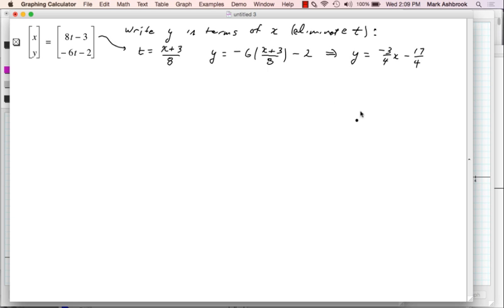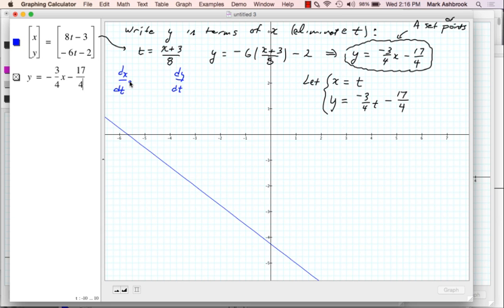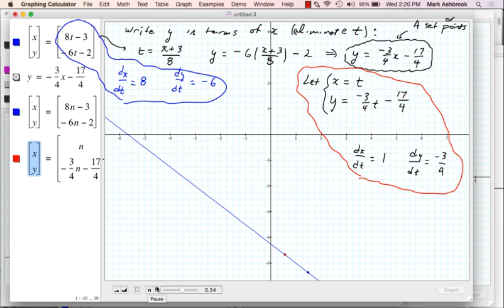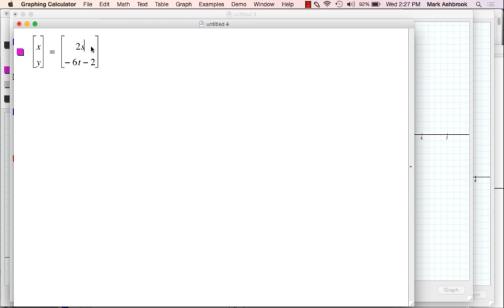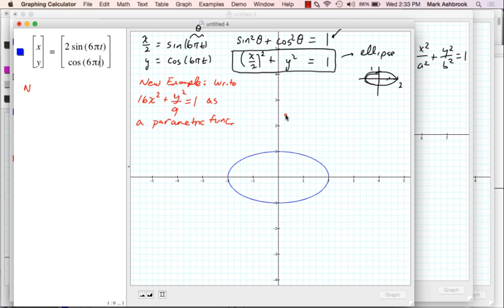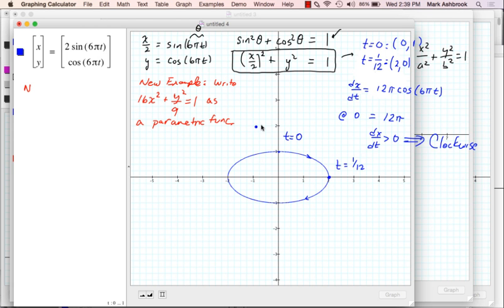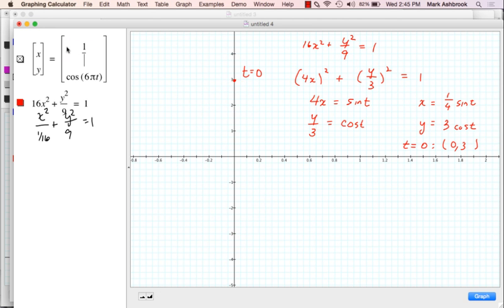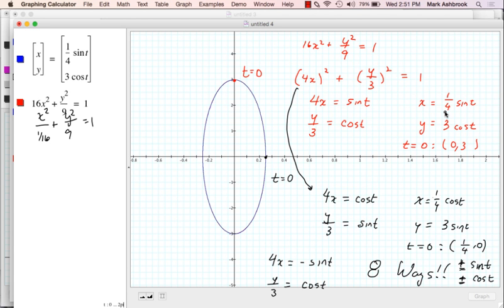MAT 271 Wed Nov 16: Lines & Ellipses as Parametric Funcs